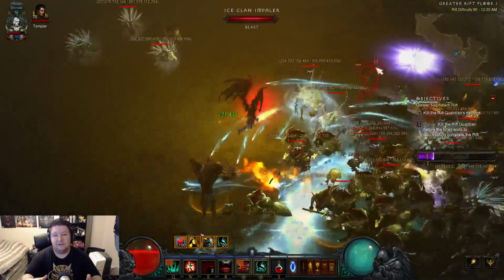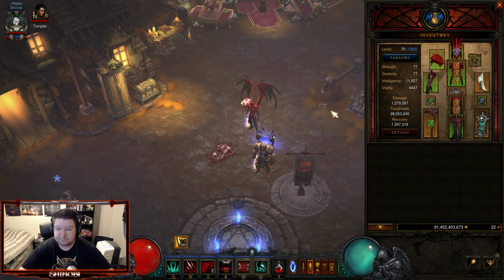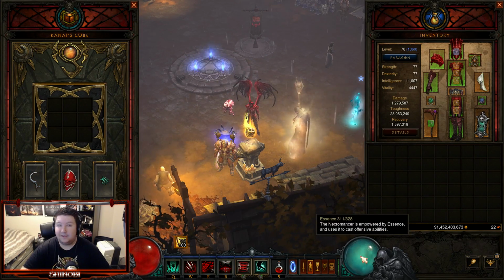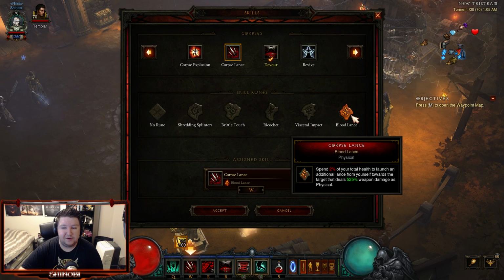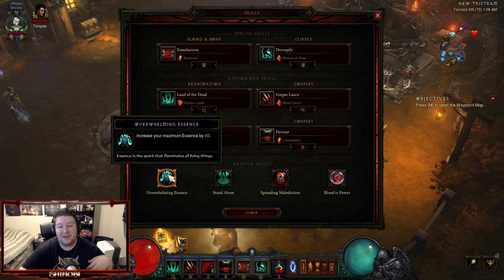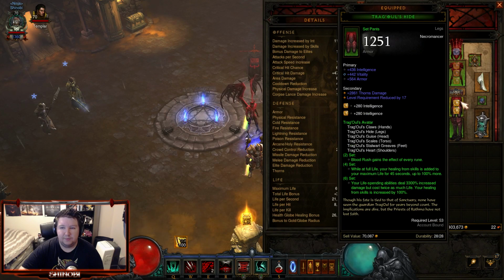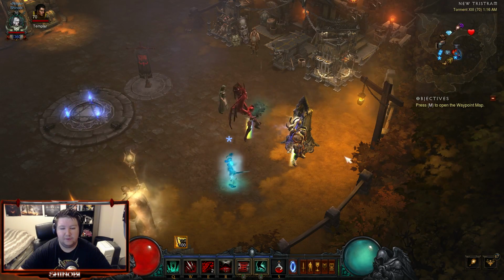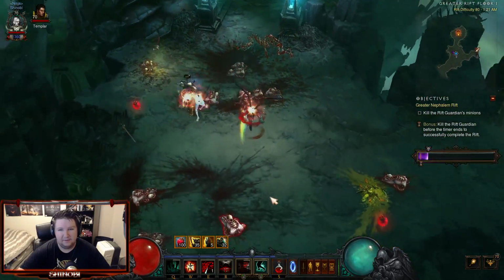Best Necromancer Build (Solo GR) aka Blood Lance | Patch 2.6 | In-depth Guide